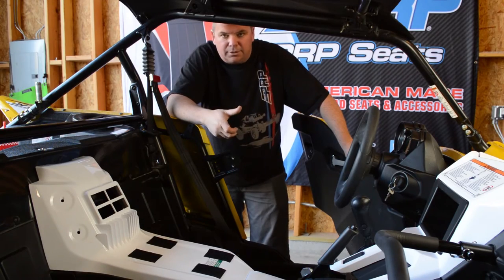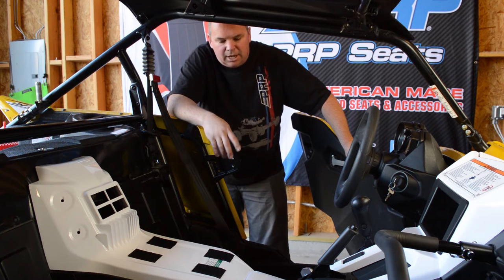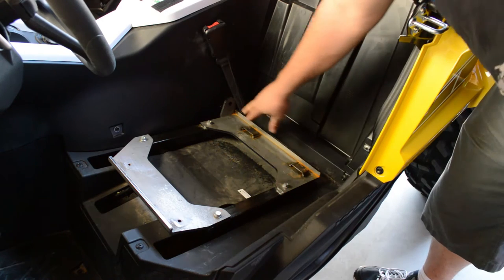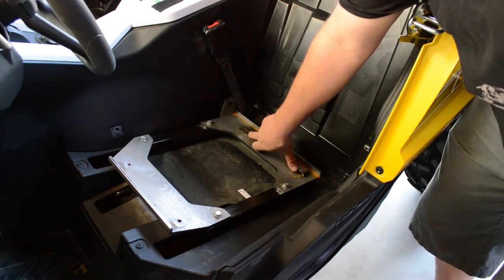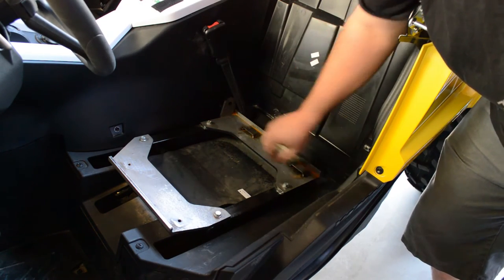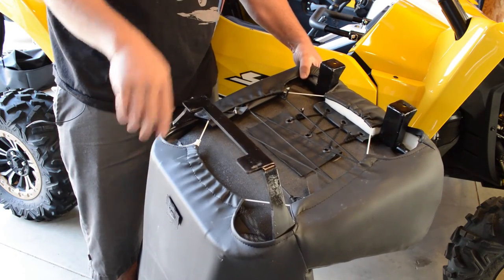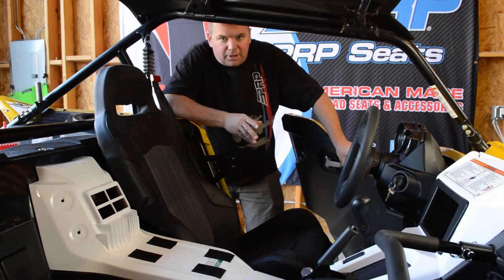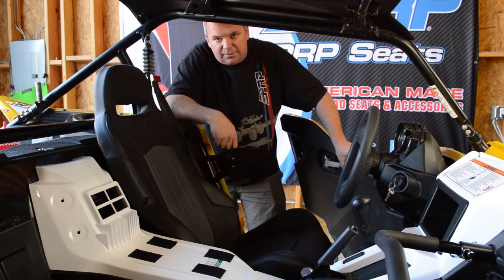Yamaha YXZ Seats from PRP Seats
Add comfort and containment to your new Yamaha YXZ with suspension seats from PRP Seats. These seats are extremely easy to install. You'll be riding in no time.